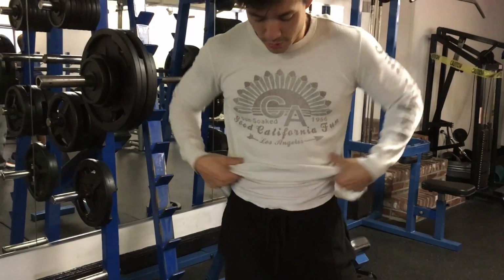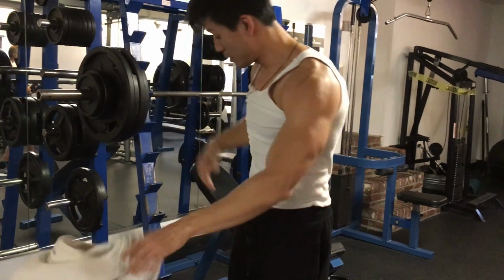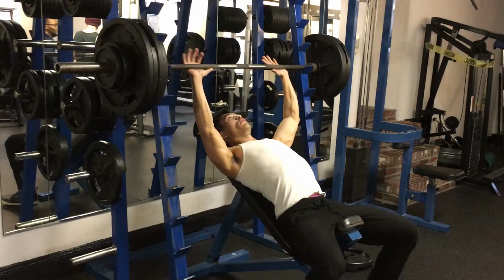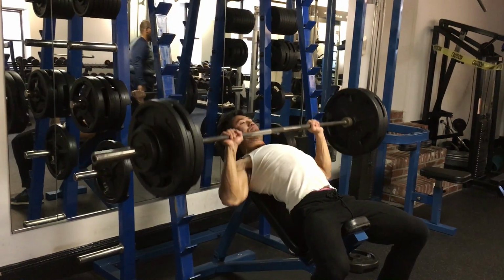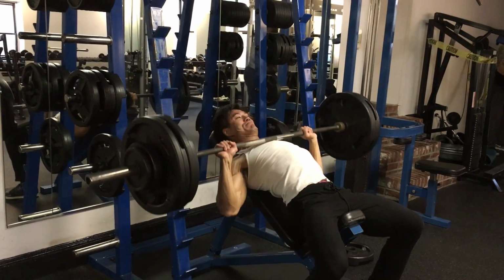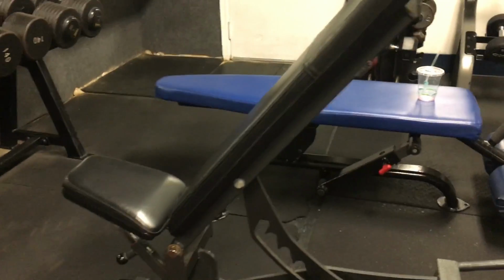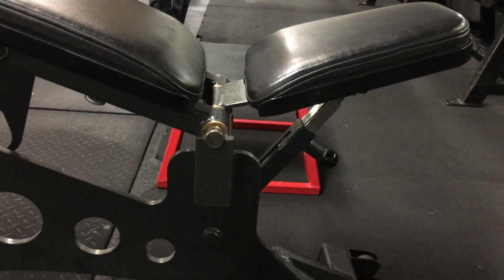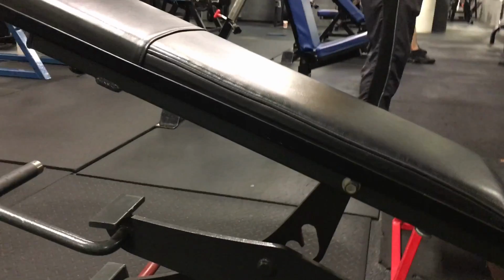Tips to Get a Bigger Chest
My chest didn't start to grow until I started training it properly with these tips.

Start with incline bench first
Keep your palms faced in slightly at a 45 degree angle
Compounded movements
More is revealed in the video